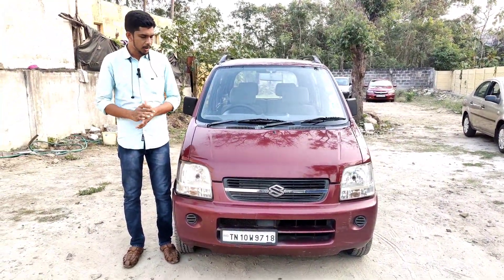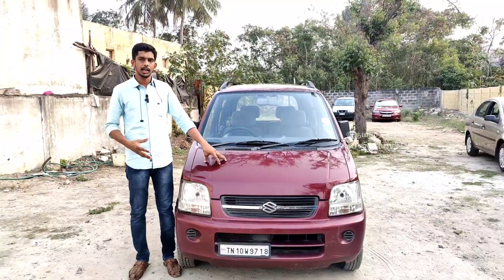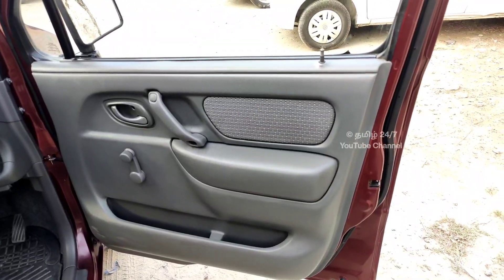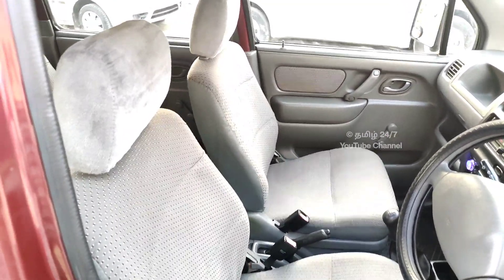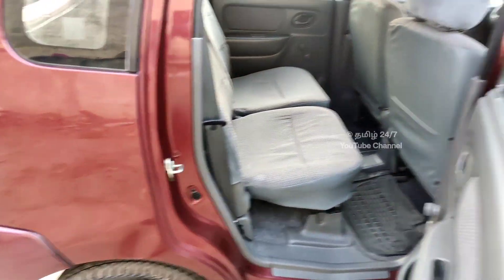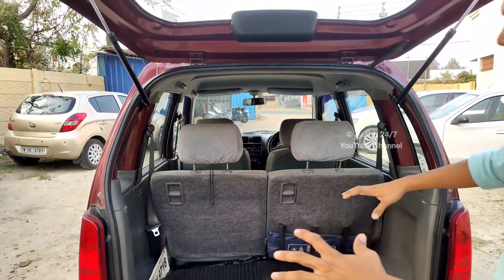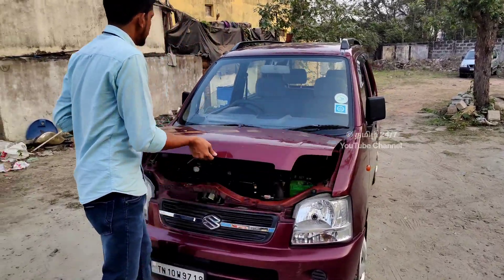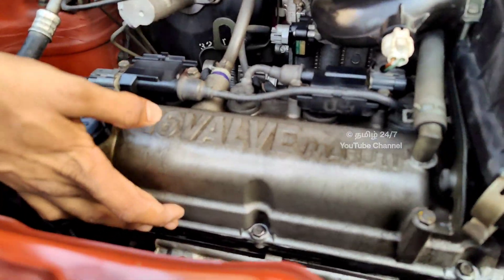Replacement ஆகாத WaganR விற்பனைக்கு ரெவியூ | தமிழ் 24/7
MN CARS
Pudukkottai
4th Street, Kalif nagar
TVS Corner
Pudukottai - 622003